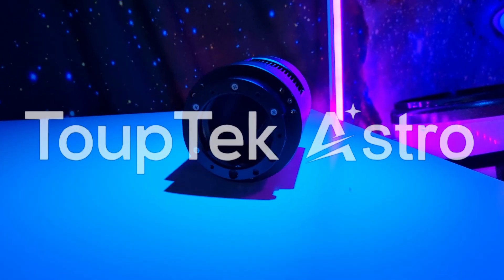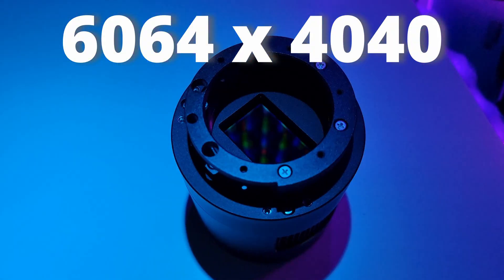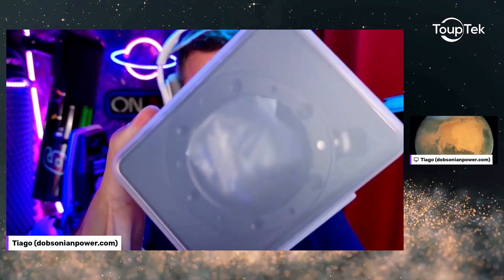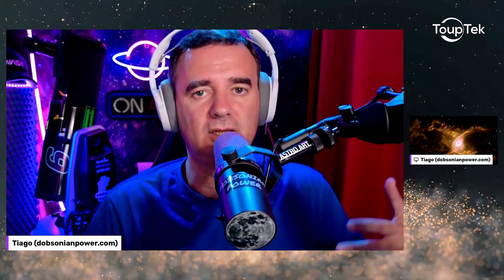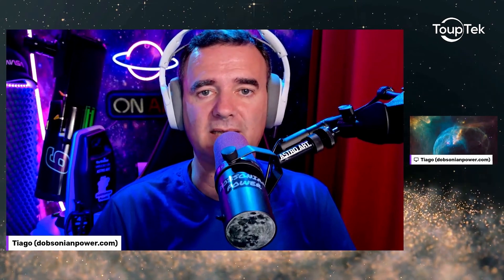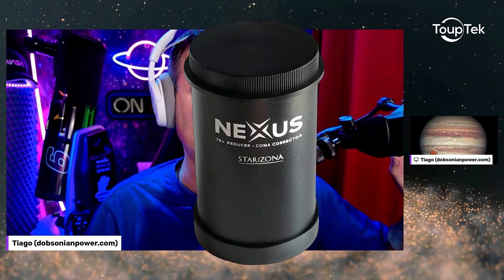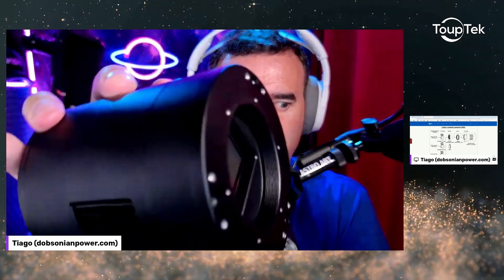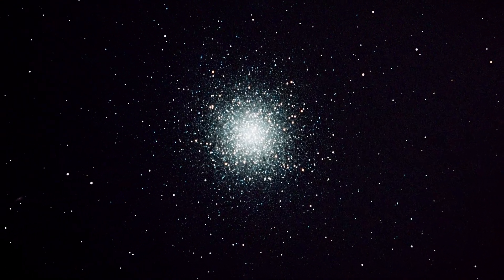Touptek SkyEye24AC Full Frame Camera Review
Review of the Touptek SkyEye 24ac astro camera (Sony IMX410 Full frame  sensor), the best premium camera on the market right now. In this review you will know if this camera is the best fit for your telescope, a good investment upgrade as well as other Touptek options that may better fit your budget and needs for EAA or astrophotography. Also why Touptek is the best option on the market of astronomy cameras.